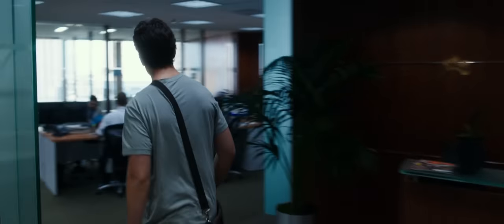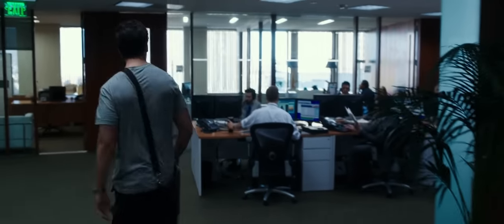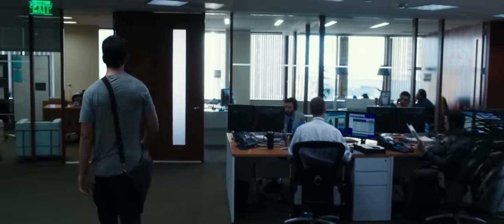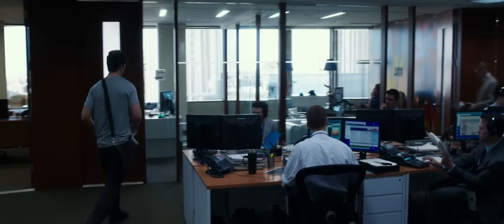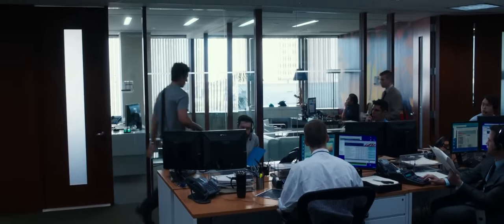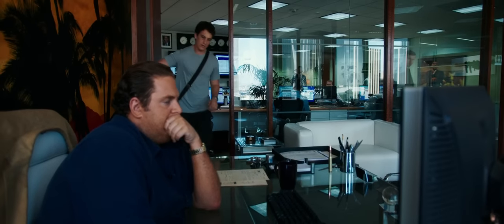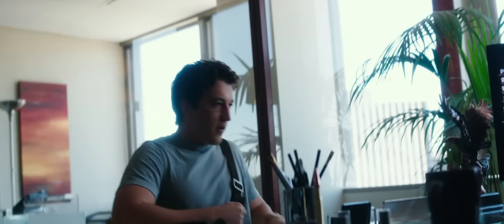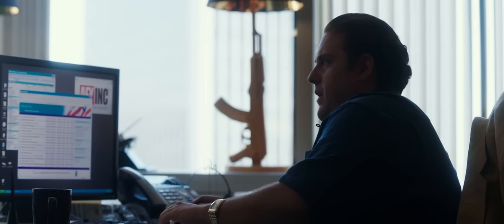War Dogs 2016- Betrayal Ending Scene!